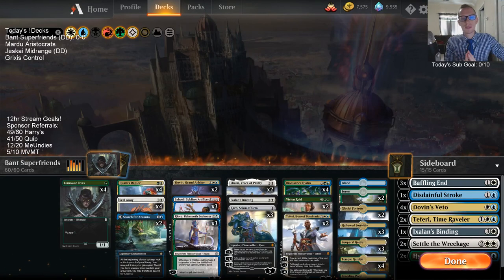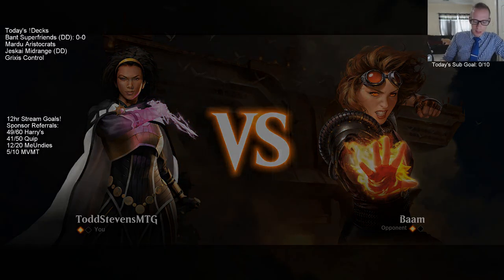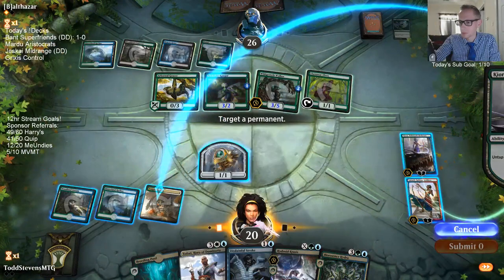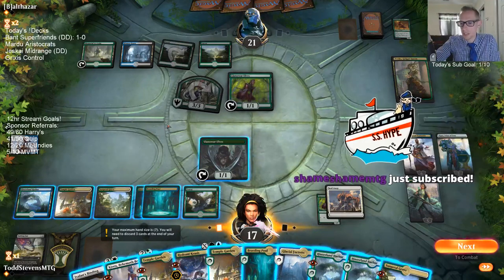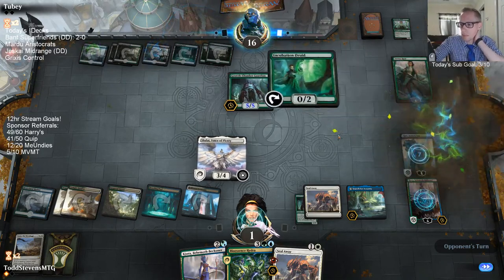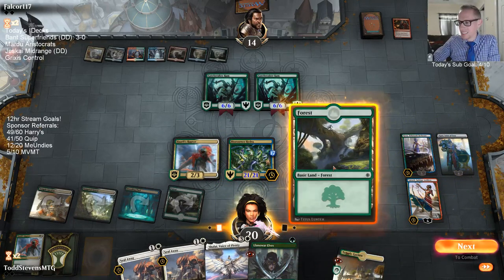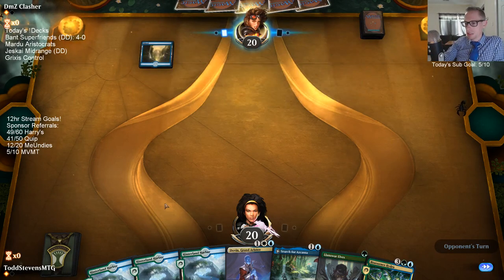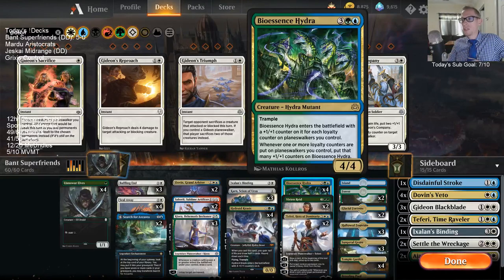Bant Superfriends! MTG Arena - Standard, 4/26/19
Bioessence Hyrda is the truth!